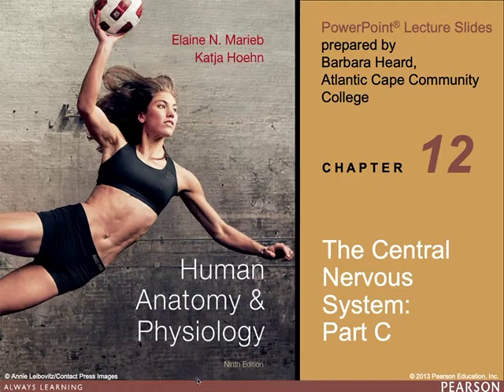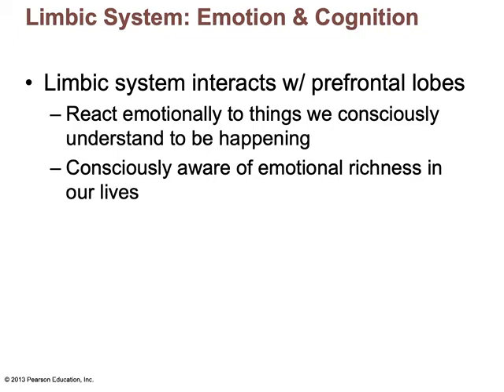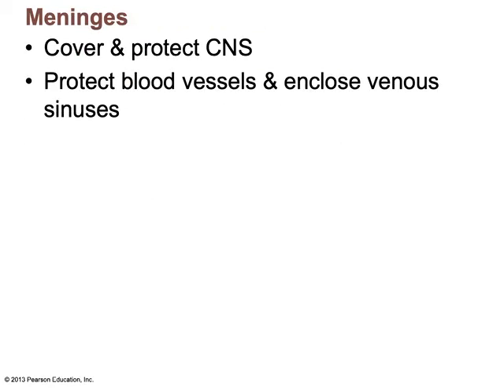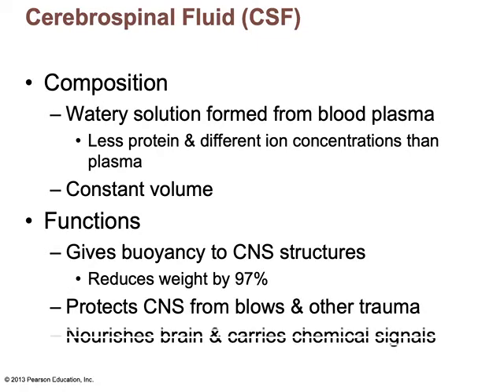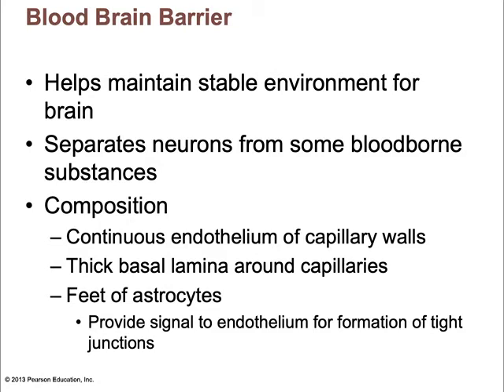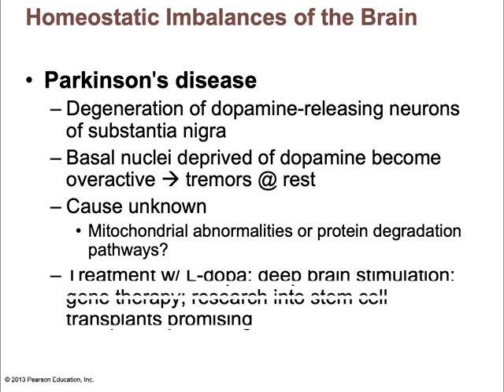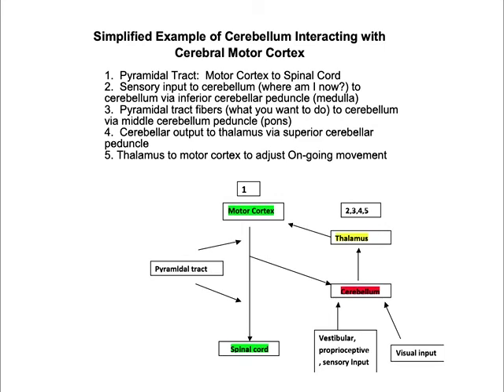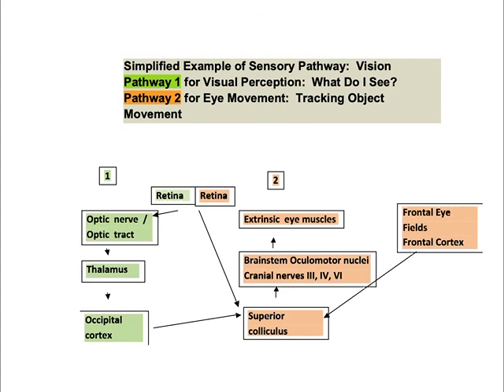BIO 1141 Chapter 12C podcast